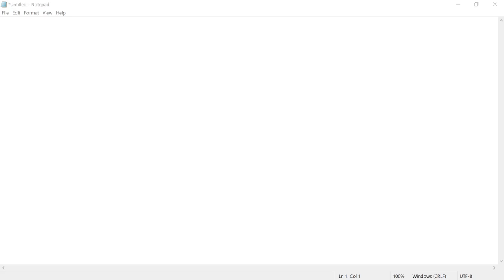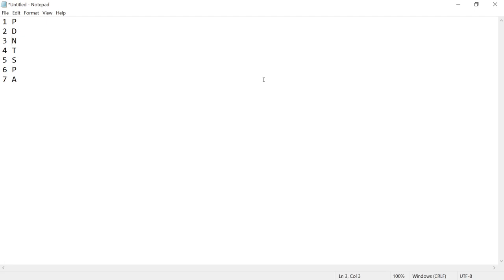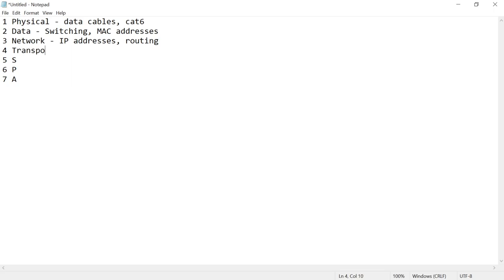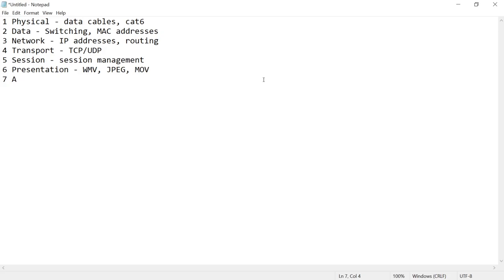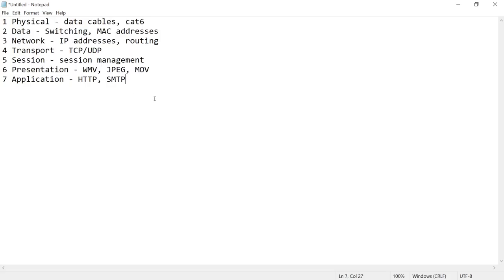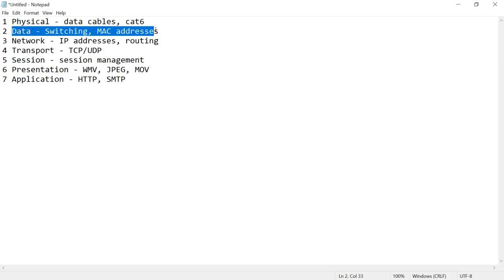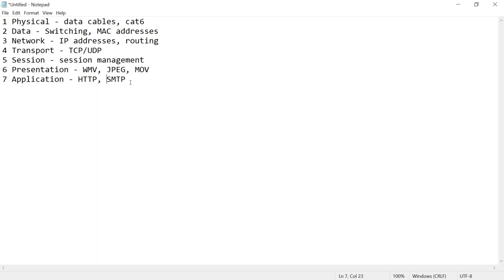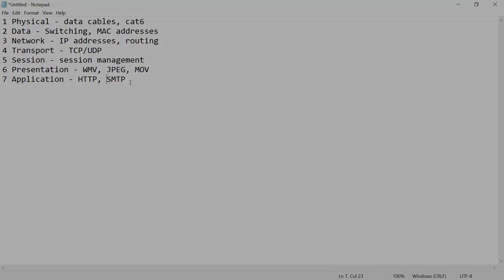6 Networking Refresher - The OSI Model